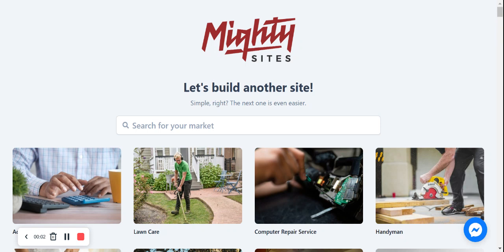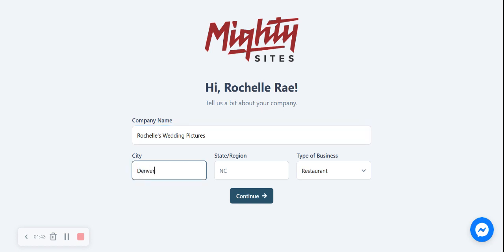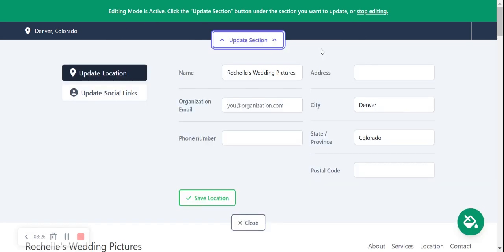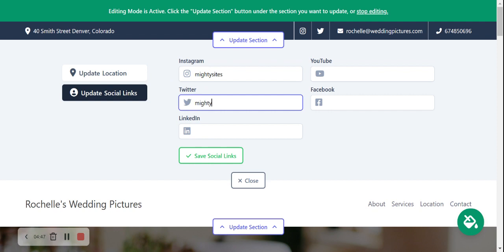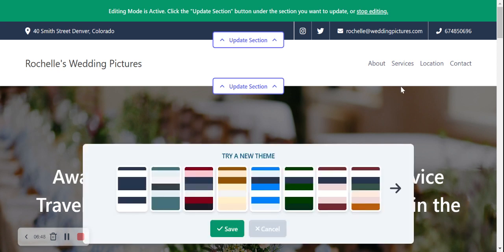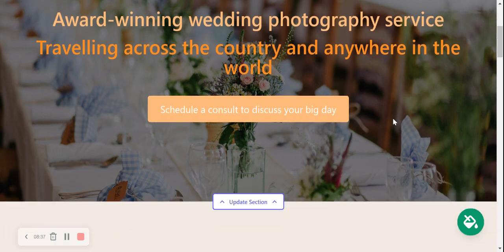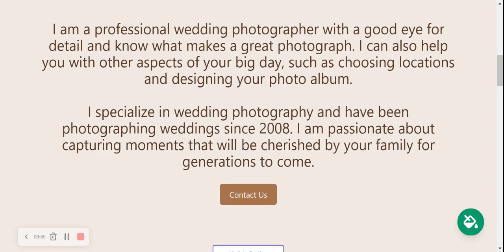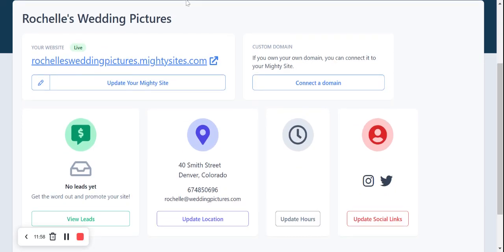How to Create Simple Wedding Photographer Website - Simple & Professional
This video demos the easy wedding photographer website builder.

You have come to the right place if you need a simple, professional website for your wedding photography business.

This video will demonstrate how to quickly and easily create a simple website for a wedding photographer. There is no coding required.

Watch the video to learn how to create and launch a simple, professional website for your small business.